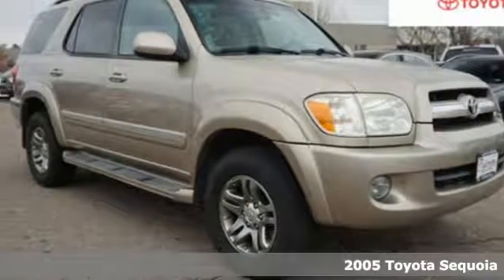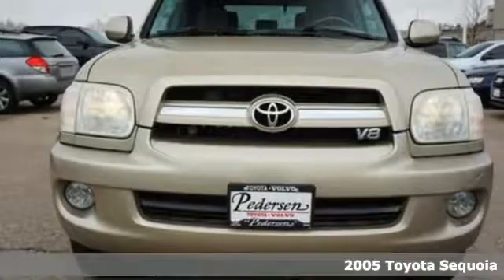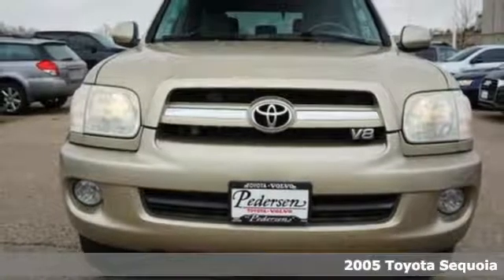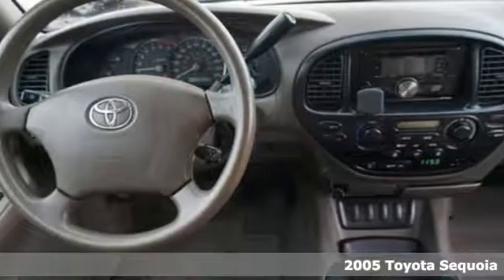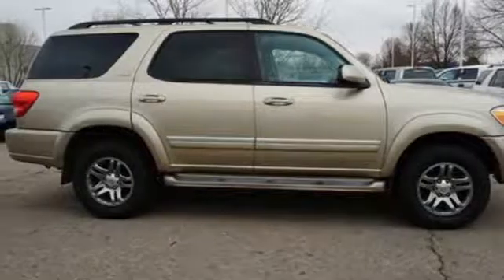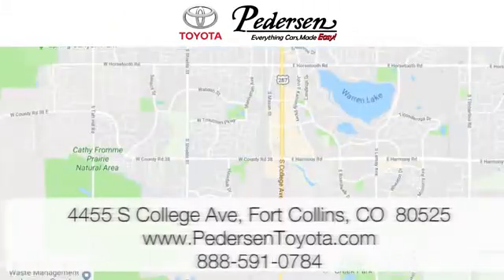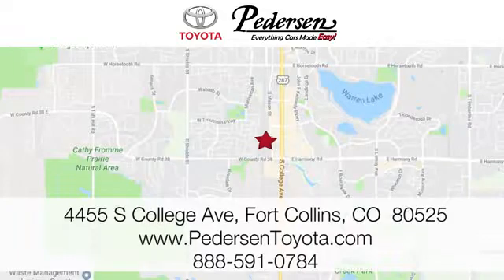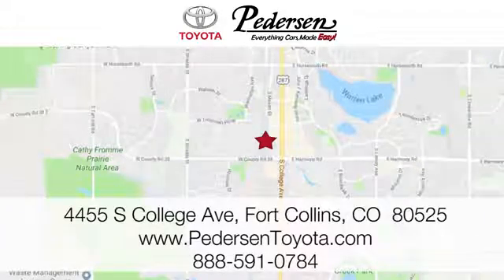Used 2005 Toyota Sequoia Fort Collins Loveland, CO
Year: 2005
Make: Toyota
Model: Sequoia
Trim: SR5
Engine: 8 Cyl. 4.7L
Transmission: Automatic
Color: Desert Sand Mica
Interior: Taupe
Mileage: 237224
Stock #: K34301
VIN: 5TDBT44A85S248589
THIS VEHICLE WILL BE AVAILABLE FOR A LIMITED TIME AT PRE AUCTION PRICING.

Address:
4455 S. College Ave